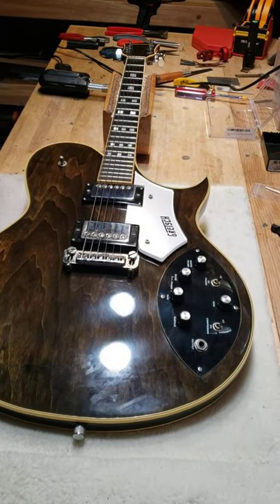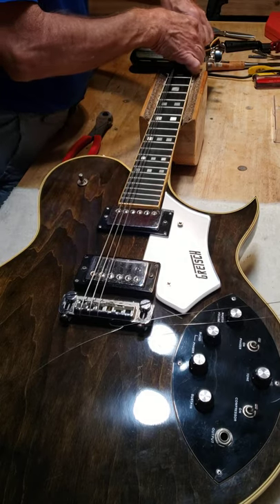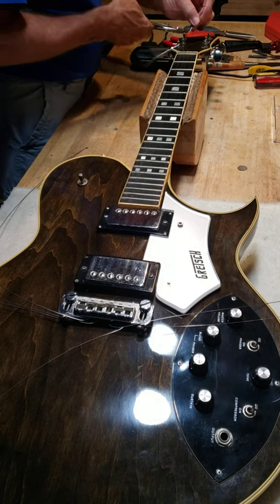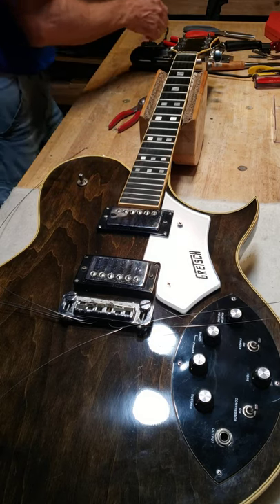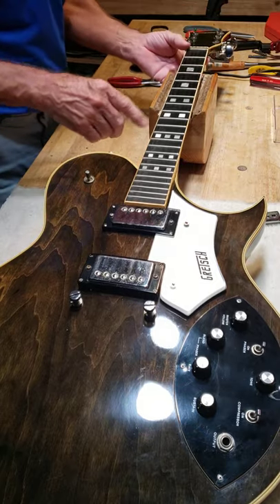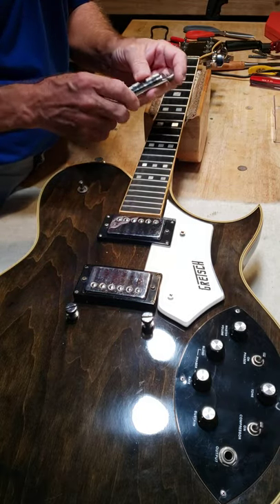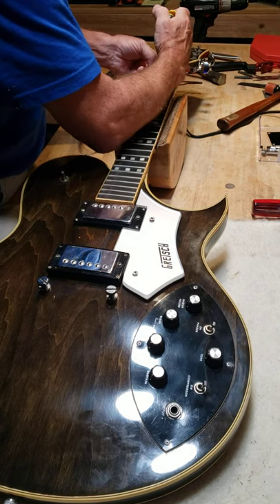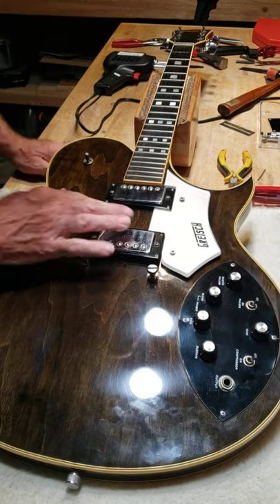Gretsch Super Axe Truss Rod Adjustment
A prep for refret of my '78 Super Axe.